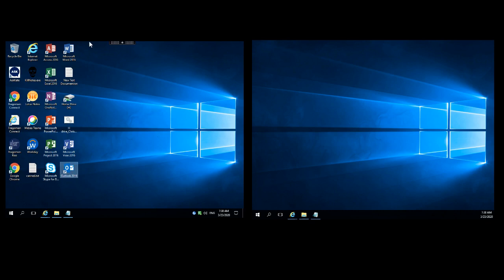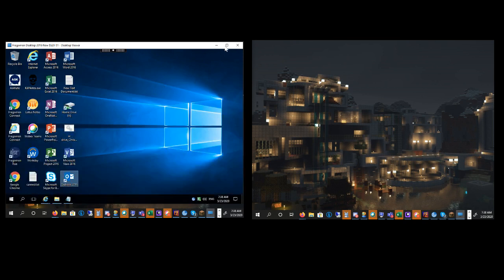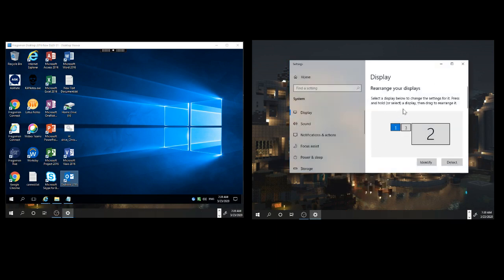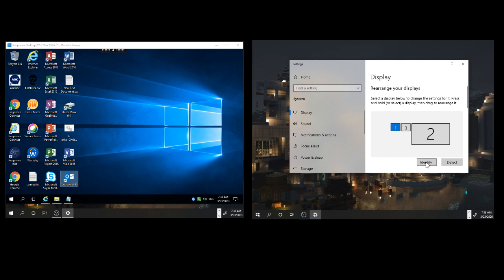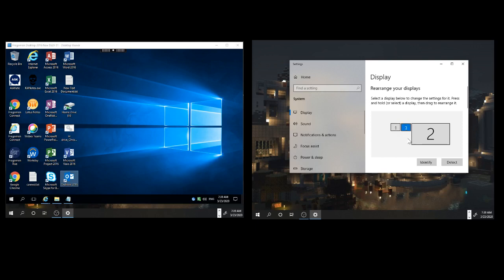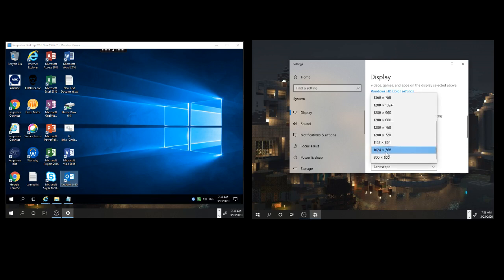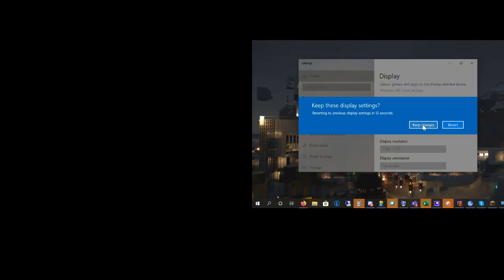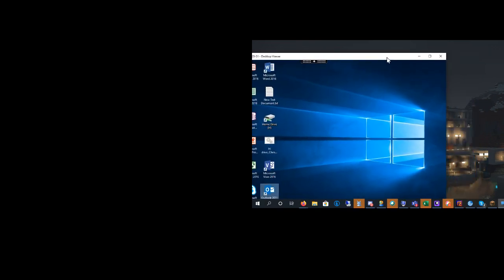How to Change the Screen Resolution of a Screen When Working In Citrix.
Click the black tab on the primary Citrix screen and switch the session to "Windowed" mode

Right Click on the desktop of your Home PC

Select "Display settings"

Select the screen that you wish to adjust from the the Screen layout

Adjust the screen resolution from the "Display resolution" drop down menu

Click on "Keep" to save the changes.

Return to the black tab in your Citrix session and click "Full screen"